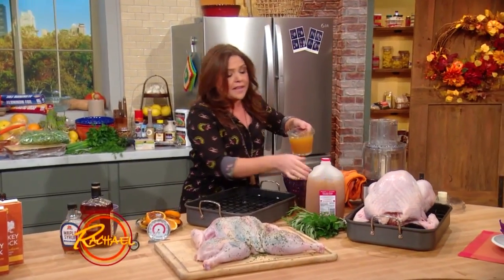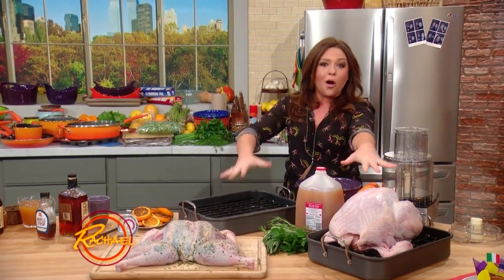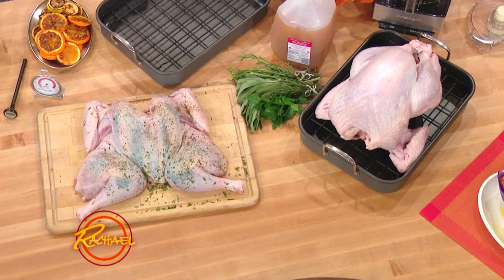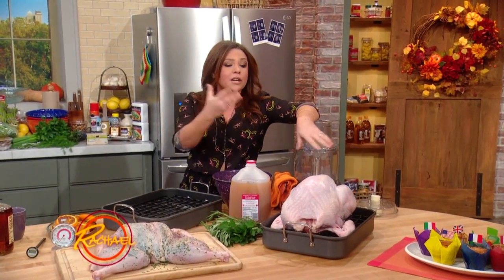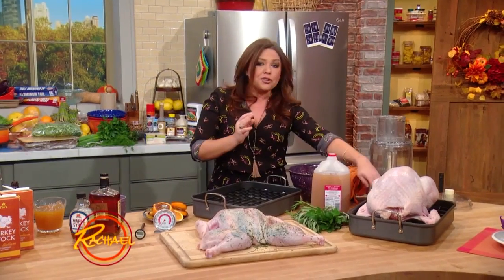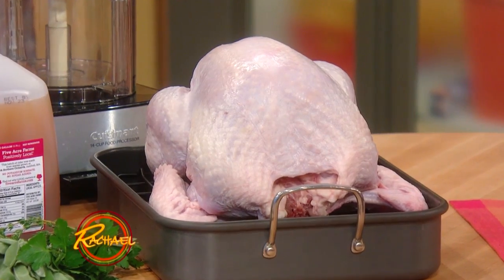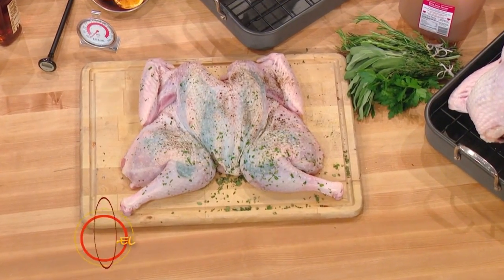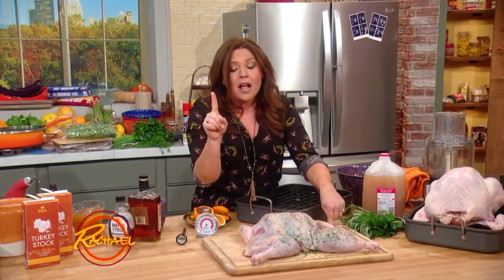Rachael Ray's Thanksgiving Tip: Cook 2 Small Turkeys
Rachael Ray explains the benefits of cooking 2 smaller turkey birds on Thanksgiving instead of laboring over one giant main.